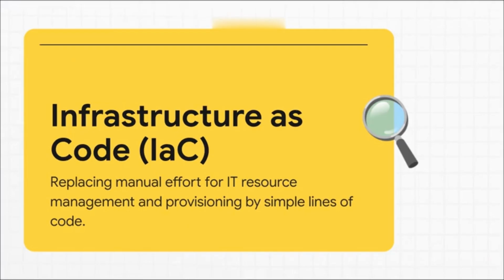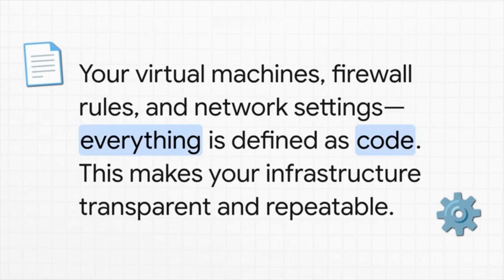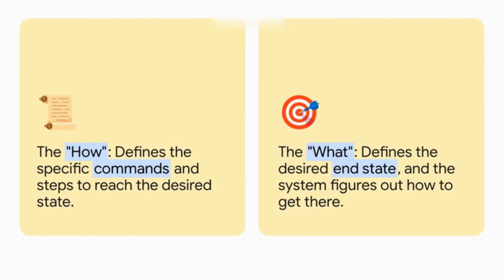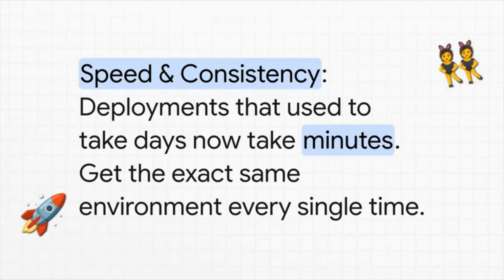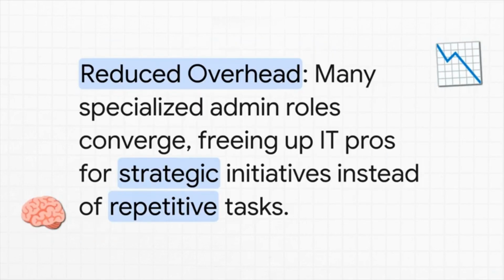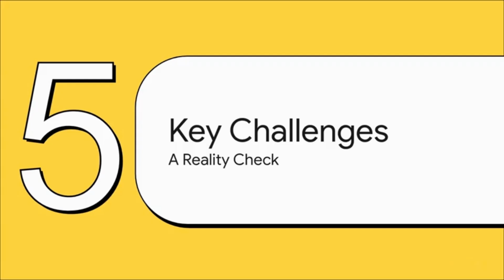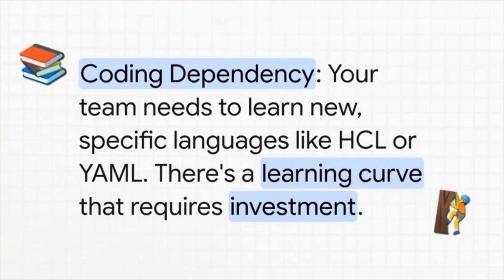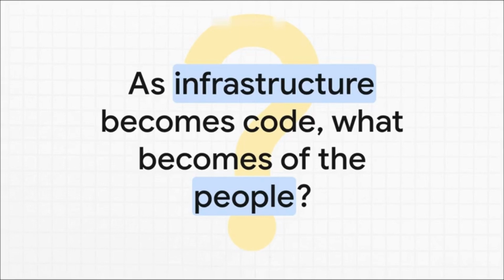Infrastructure as Code in the DevOps Toolchain Explained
📖 Video Description

The DevOps toolchain is essential for modern software delivery—and at its heart lies Infrastructure as Code (IaC), the practice of automating infrastructure setup and management with code.

In this video, we break down the key stages of the DevOps lifecycle—from planning and coding to testing, deployment, and monitoring—while highlighting the role of IaC tools that keep everything consistent and scalable.

🔍You’ll learn:

What the DevOps toolchain is and why it matters

How Infrastructure as Code fits into DevOps practices

Popular IaC tools like Terraform, Ansible, and AWS CloudFormation

How DevOps tools such as Git, Jenkins, Docker, and Kubernetes integrate with IaC

The benefits of combining automation, open-source tools, and IaC for faster, more reliable deployments

By the end of this video, you’ll understand how IaC transforms DevOps workflows, reduces manual effort, and enables teams to manage infrastructure the same way they manage application code.

Demystifying DevOps ♾️

Detailed Briefing: Infrastructure as Code (IaC) 🏗️ and Cloud ☁️ Automation

DevOps ♾️ Tools ⚒️: Comprehensive Briefing